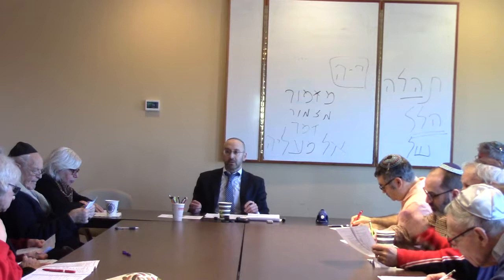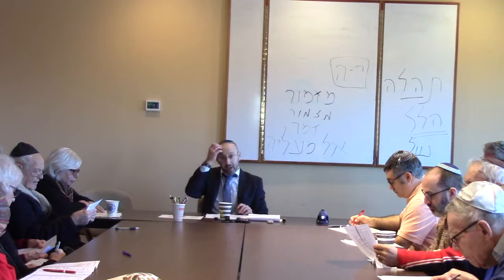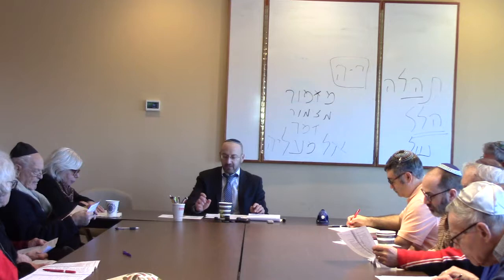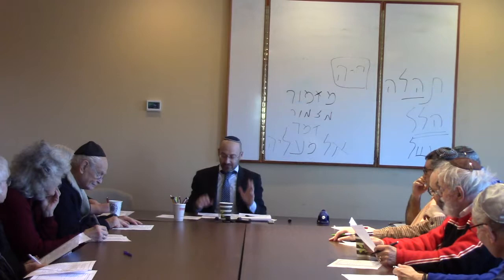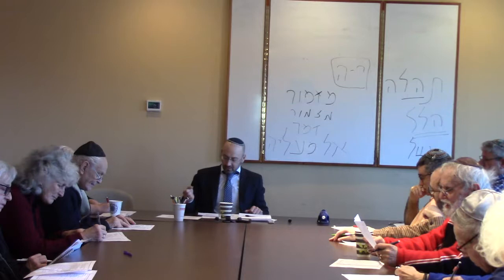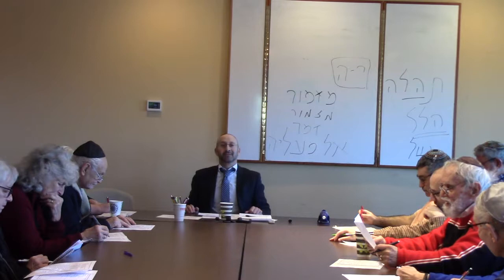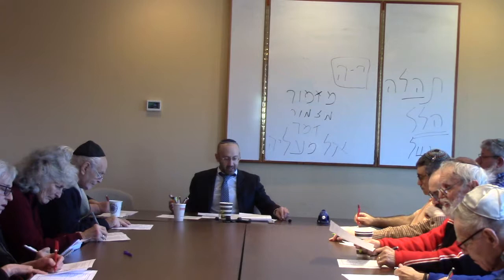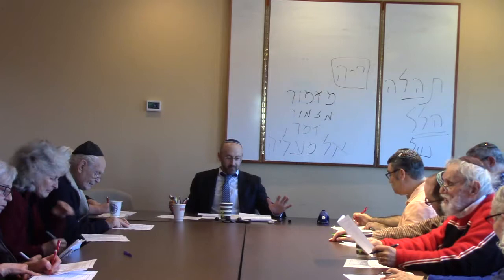Unleashing the Ashrei Session 2